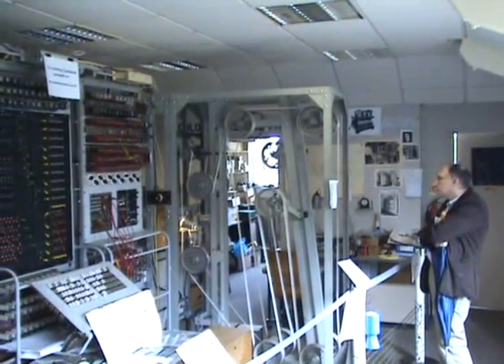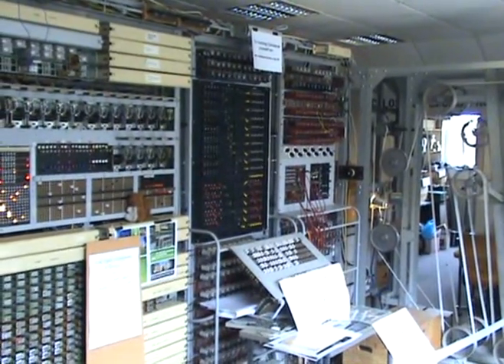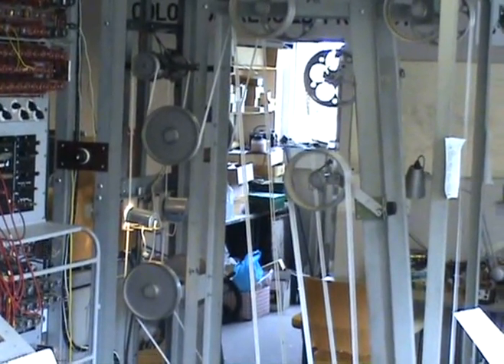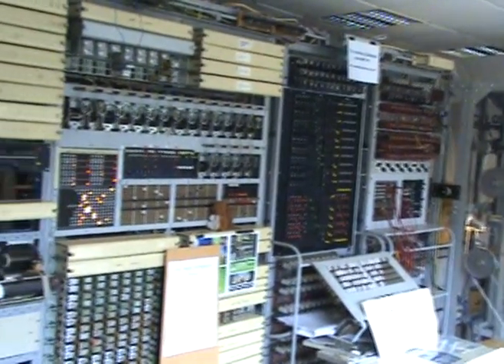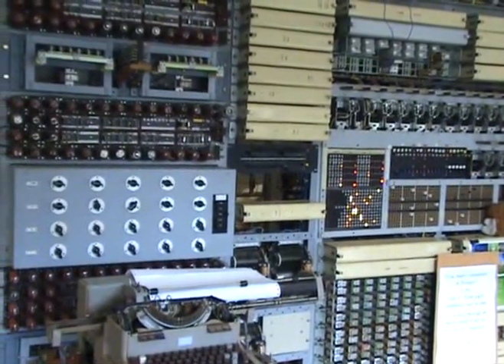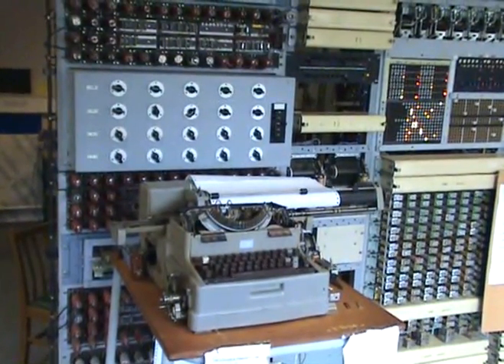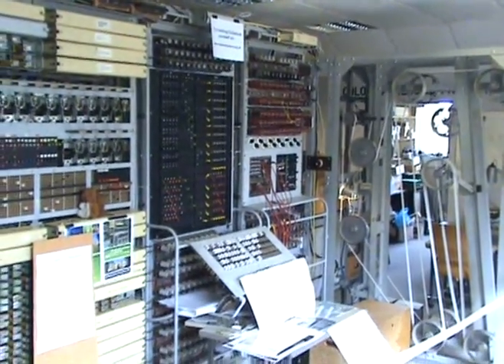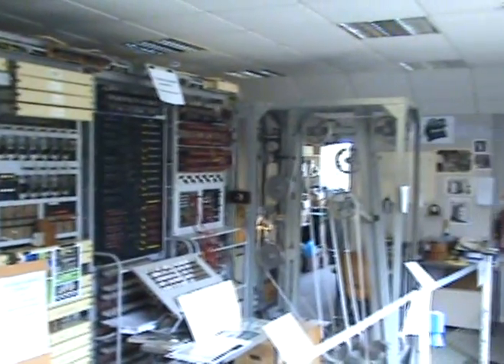Colossus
The first programmable dgital computer - at Bletchley Park - used to crack Enigma during WW II